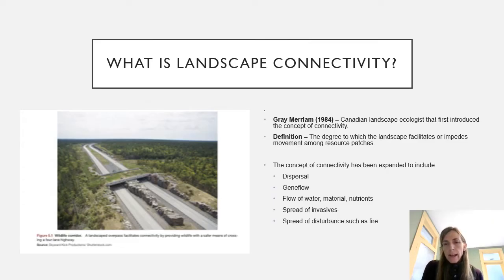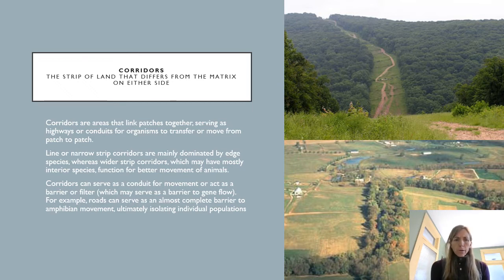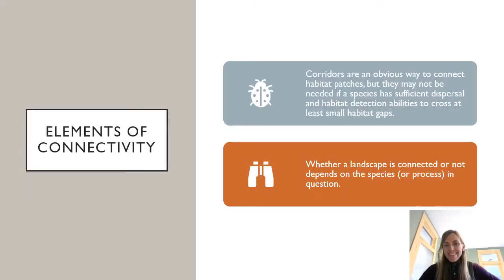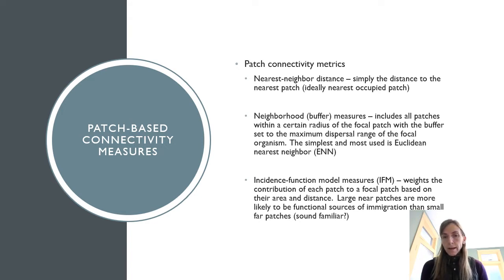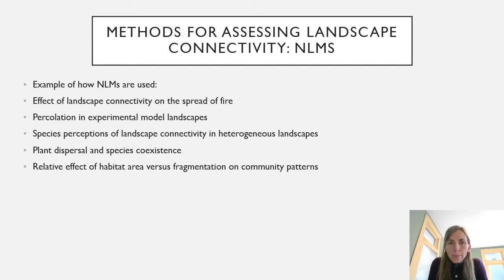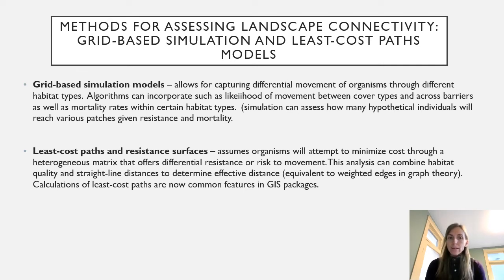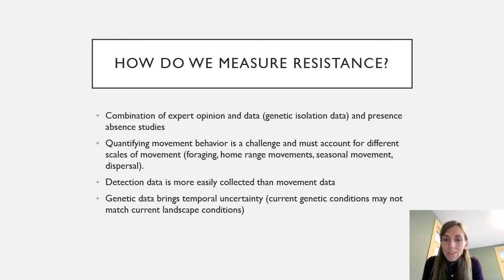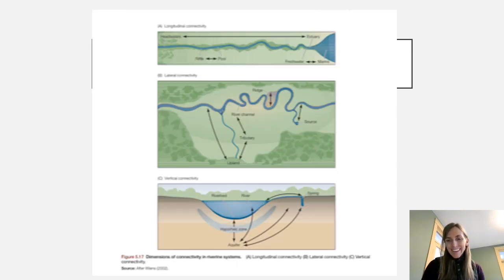Chapter 5 Landscape Connectivity recording